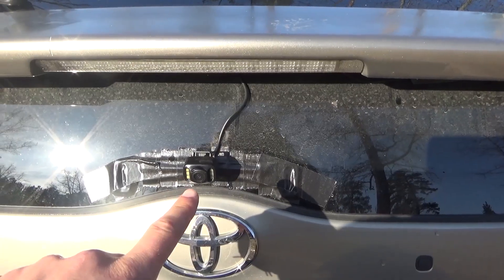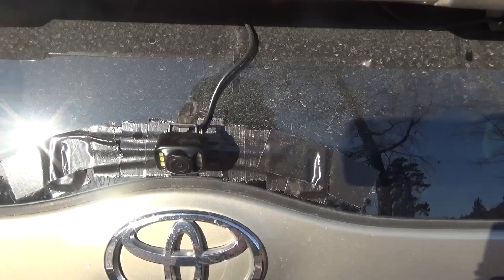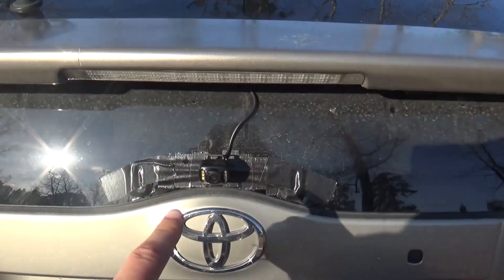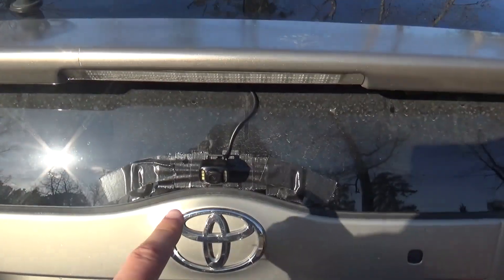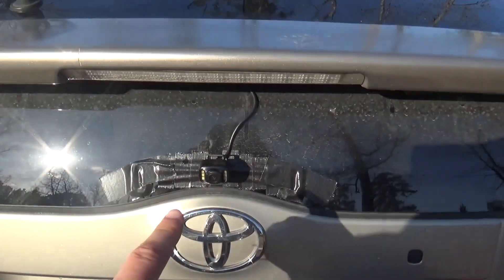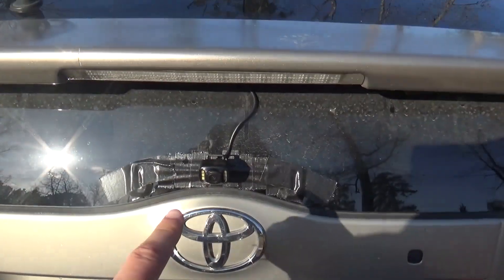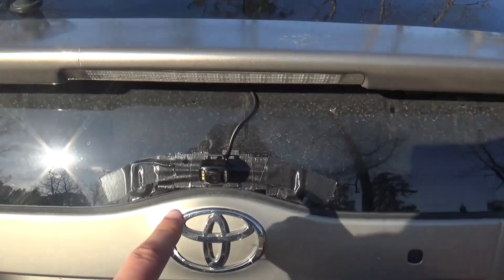CUSTOM CARGO TRAY FOR CAR CAMPING IN A PRIUS (bike rack & storage lock box)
Here's my cargo tray set up i use for traveling and living out of my car. On it i keep my bike, a chair, and a locking toolbox for extra storage.